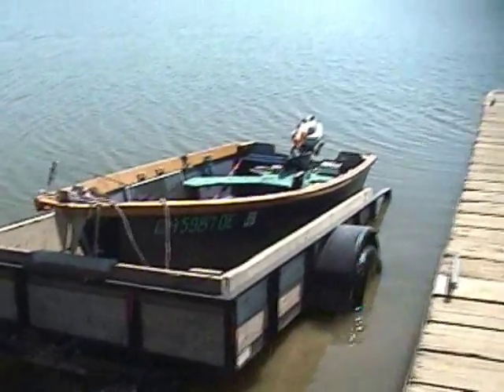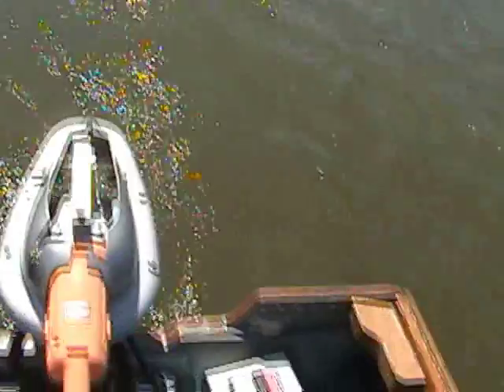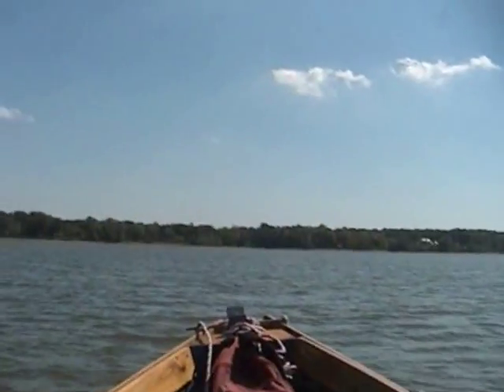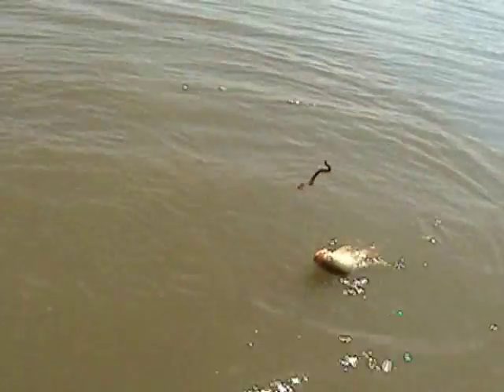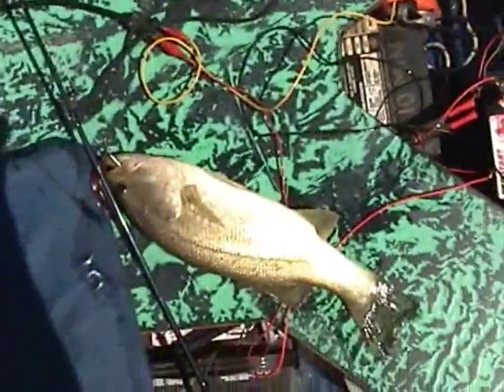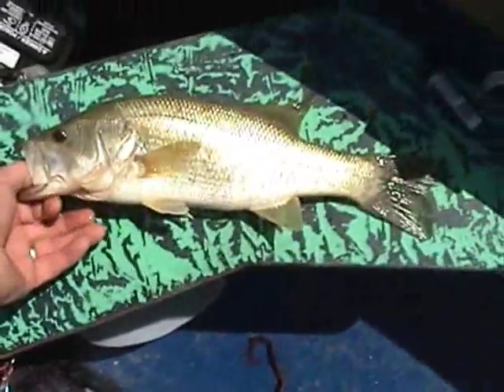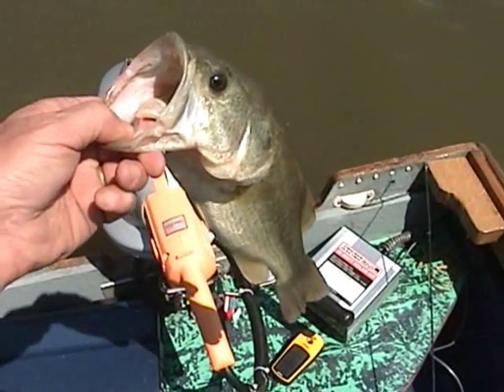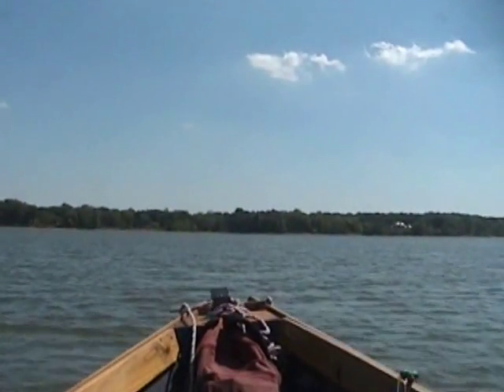Bass Fishing Ohio Lakes ~ The Alum Creek ANGLE GRINDER ~ homemade electric outboard motor FAST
6500 RPM ~ The "Sickem Bass Fisherman" bass fishing alum creek columbus ohio GOES bass fishing Ohio lakes using his homemade electric outboard ANGLE GRINDER motor! On board the solar powered all electric boat ~ Hootie owl 1060 surge ~ Trolling angle grinder how to DIY electric outboard motors fun. you'll want to watch it a few times.